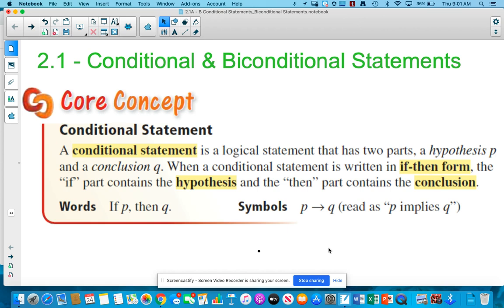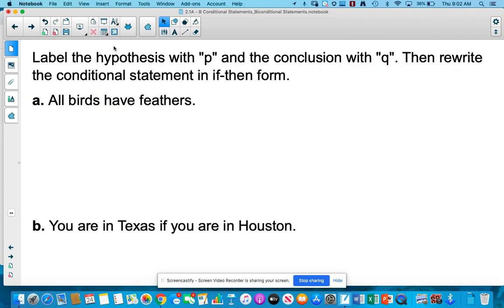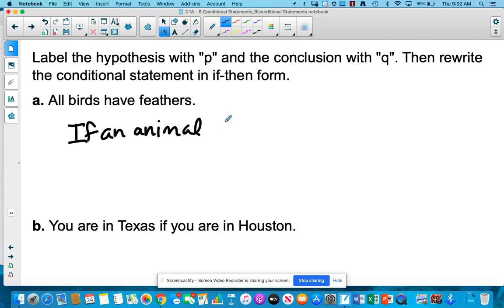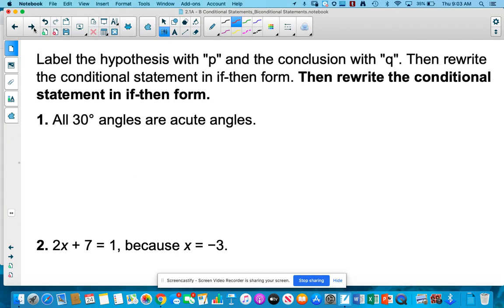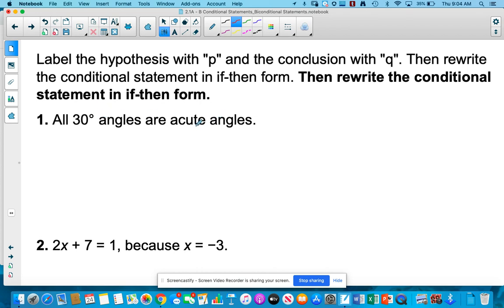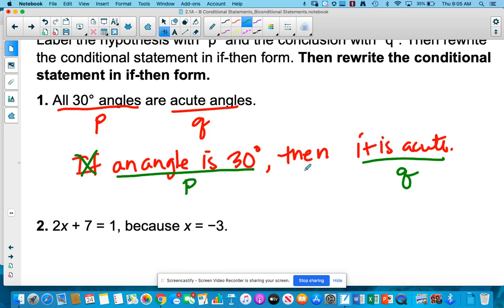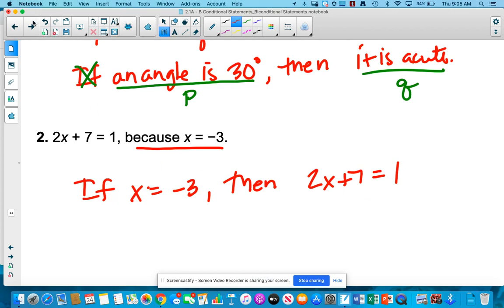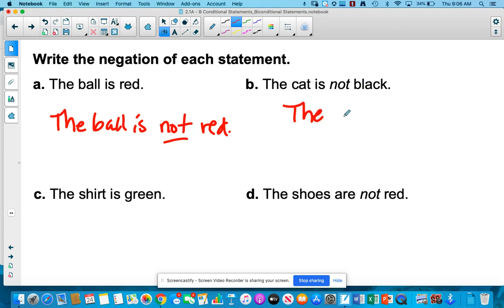Geo 2.1 Conditional Statements & Negations examples